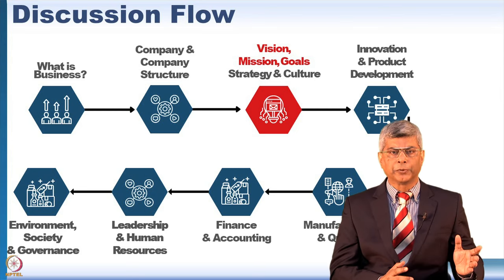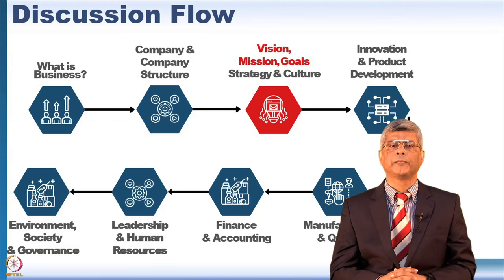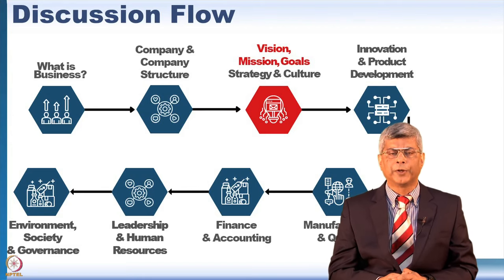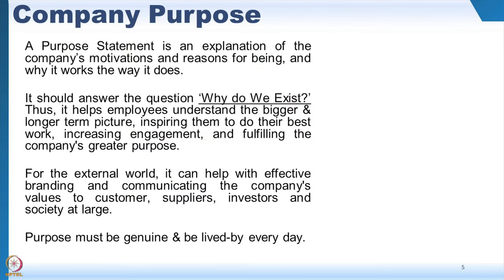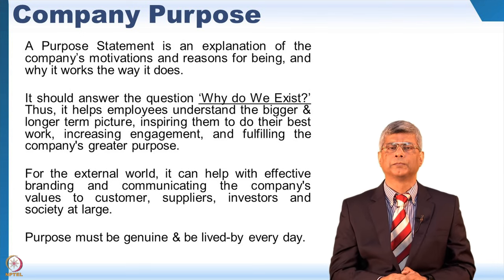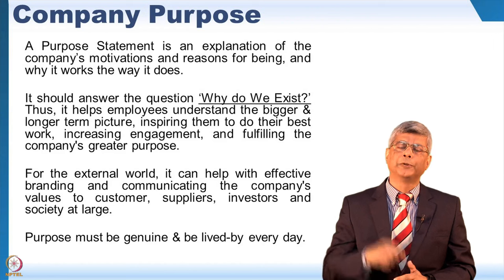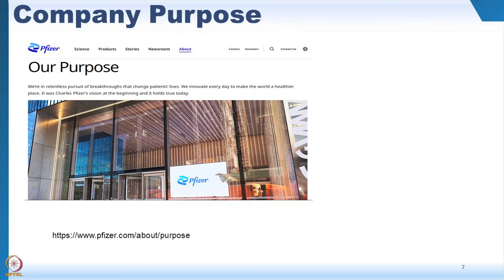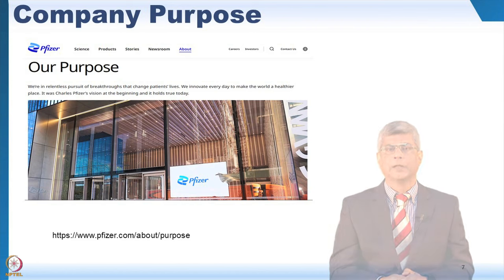Week 2 Module 3 Part 1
Week 2  Module 3 Part 1:  Vision, Mission & Goals of a Company

This module provides an overview of how companies define their ‘Purpose, Values, Vision, Mission & SMART Goals’.

LEARNING OBJECTIVES

    a. Interpret visions and mission statements of companies and design them for new businesses
    b. Describe 360-degree SMART goals (Specific, Measurable, Achievable, Relevant, Timebound)
    c. Analyze how companies increase coordination, motivate employees, establish accountability
    d. Ability to understand basic information shared in a company’s annual report

The topics are arranged as follows

    a. Company purpose – 4:44 | Why do they exist? Short case studies on Dr. Reddy’s Lab, Pfizer, Infosys, AMD, Mahindra, Ford, Booz Allen and Hamilton, Coca Cola
    b. Reflection point – 15:40 | What is your purpose in your life?